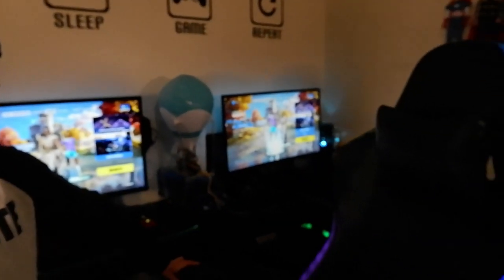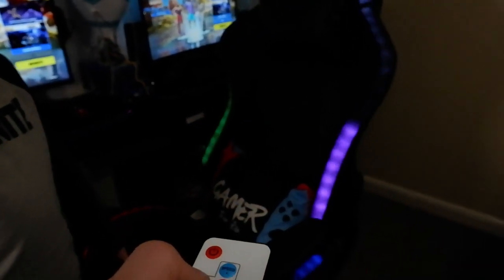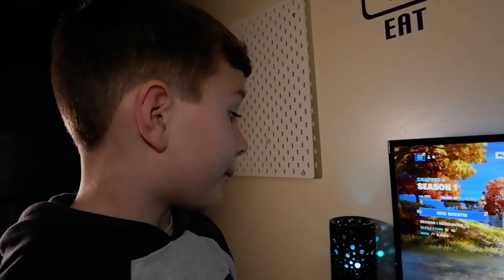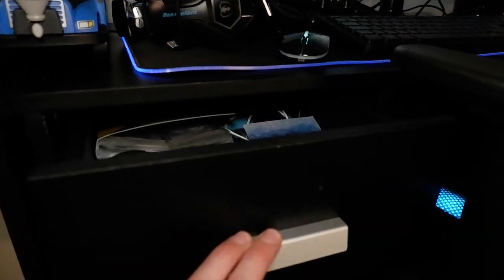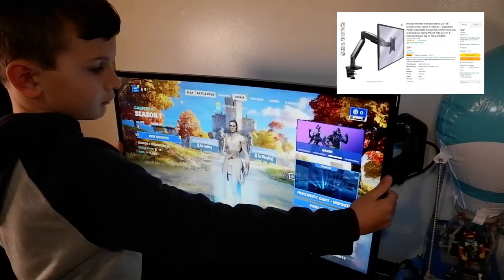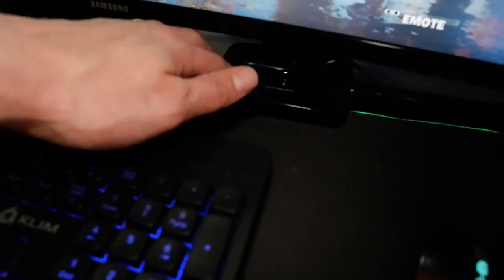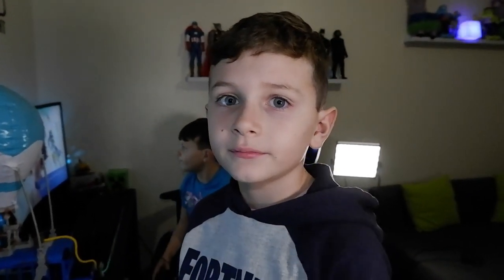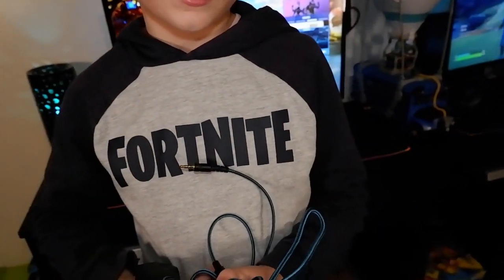RATE OUR GAMING SET UP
Here is our budget console gaming set up. We are using a PS4. What do you think guys??

X Rocker gaming chair

Samsung curved monitor

Monitor arm

LED lights

KLIM Keyboard

USB adapter

Follow Logan and Finley at SkinnyBeasts. We just love goofing around doing awesome cool stuff.

Visit out Online Amazon store to buy our recommended Toys and products: